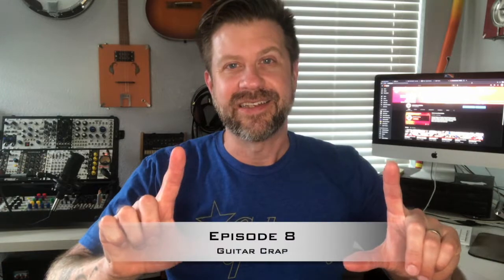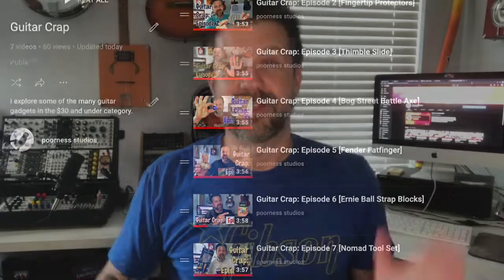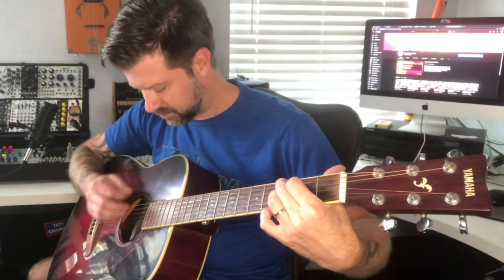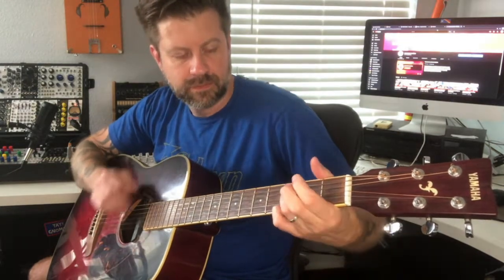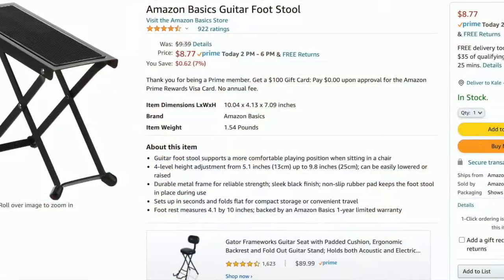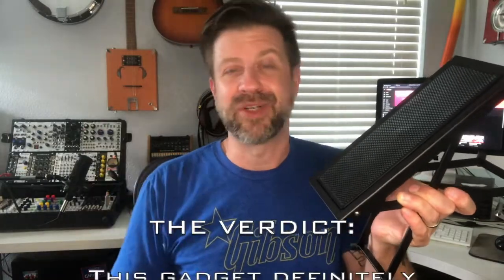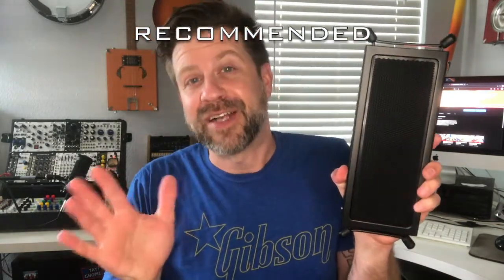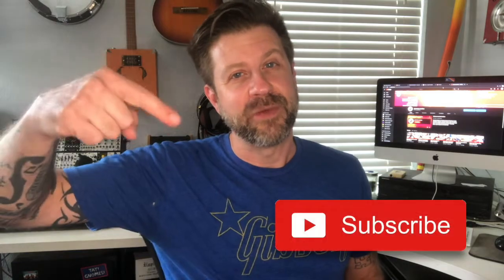Guitar Crap: Episode 8 [Guitar Foot Stool]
For the next episode in this series exploring sub-$30 guitar gadgets... I check out one of the guitar footstools from Amazon Basics. This simple gadget is designed to make playing guitar more comfortable. Let's give it a shot!